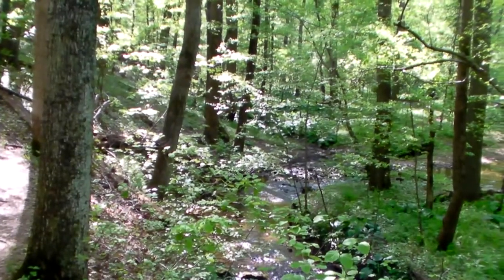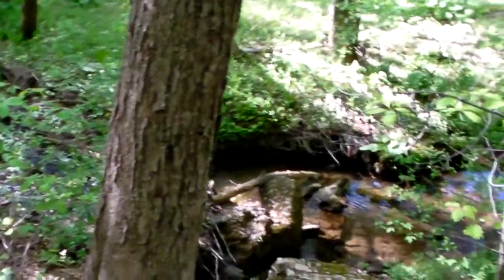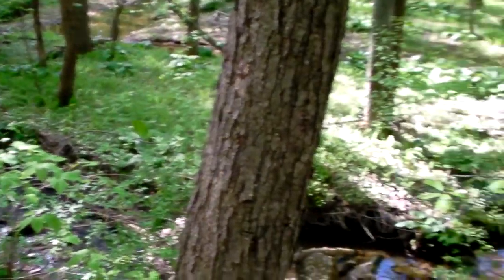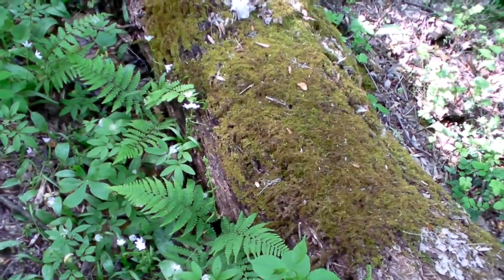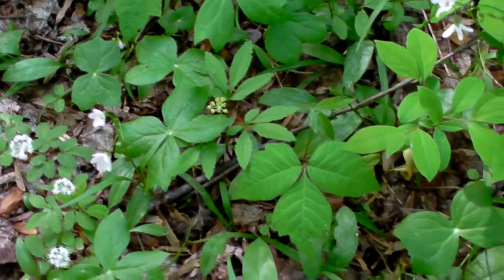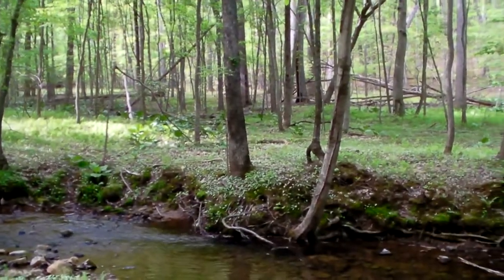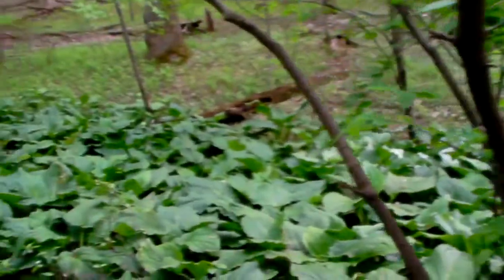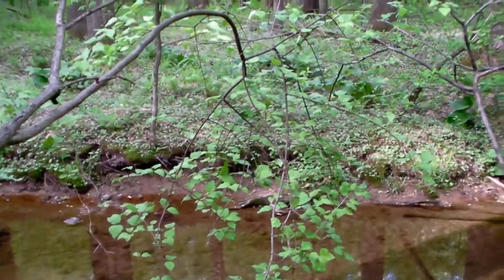A Walk Along the Good Hope, part 1.MP4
A Spring walk along the Good Hope tributary of the Paint Branch, in the Special Protection Area in Colesville, MD.  The Good Hope tributary is the nursery area for the wild brown trout.  The Paint Branch is the only stream left in the metropolitan Washington, DC area with a naturally reproducing trout population.  The Inter-County Connector, a multi-lane highway, is being built right through the heart of this Sprecial Protection Area.